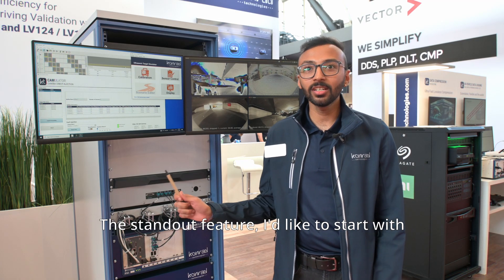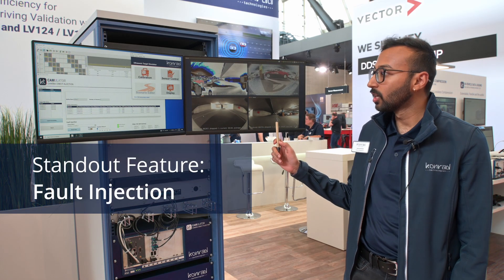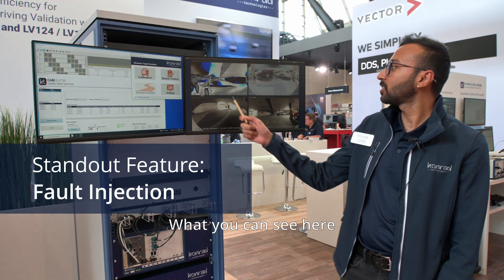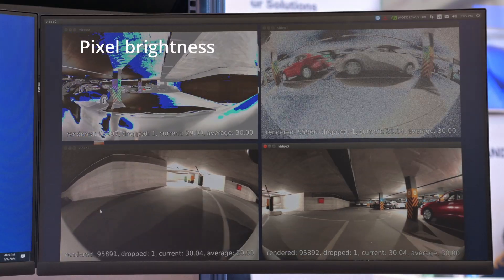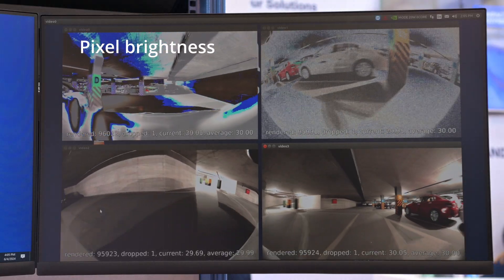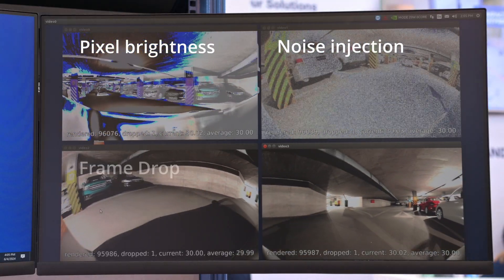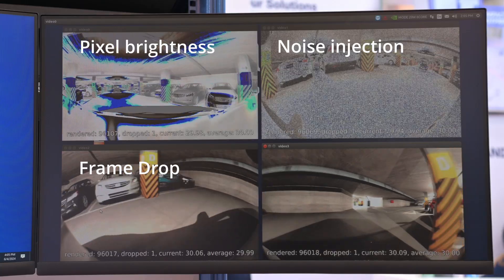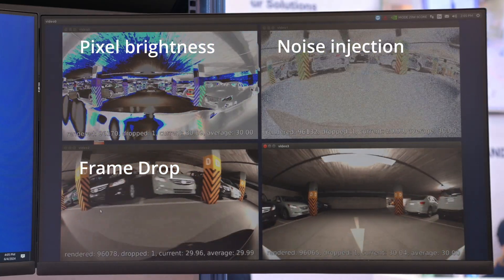ADAS Camera Test | Enabling ECUs to Sense a Real-world Camera Connection with Direct Injection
Imagine a seamless data bridge from virtual simulators to an ECU that emulates genuine camera behavior... (here's how it's possible) The KT-CAMULATOR solution enables ECUs to sense a real-world camera connection, thereby pushing the boundaries of HIL testing.

1. ☑️ Fault injection +
2. ☑️ Format conversion +
3. ☑️ Multiple inputs +

𝗔𝘂𝘁𝗼𝗺𝗼𝘁𝗶𝘃𝗲 𝗧𝗲𝘀𝘁𝗶𝗻𝗴 𝗘𝘅𝗽𝗼 𝗘𝘂𝗿𝗼𝗽𝗲 The Automotive Testing Expo (ATE) is the world’s leading international expo for every aspect of automotive testing, development and validation technologies.

For many years, Konrad Technologies has actively participated in this event, valuing the chance to engage directly with attendees to discuss industry challenges and solutions. Each year, our presence grows as we collaborate with more partners, delivering greater value to the automotive industry through our specialized expertise and understanding of its test challenges. Our extensive network of partners enables us to provide optimal solutions and maintain a local presence wherever our customers need it globally.

Konrad-Technologies, KT and Konrad GmbH are all representative of Konrad Technologies worldwide. Other products and company names listed are trademarks of their respective companies. For more information about Konrad Technologies Solutions and upcoming events, please